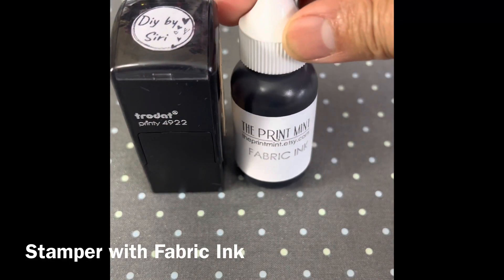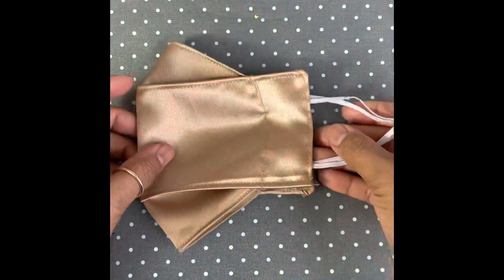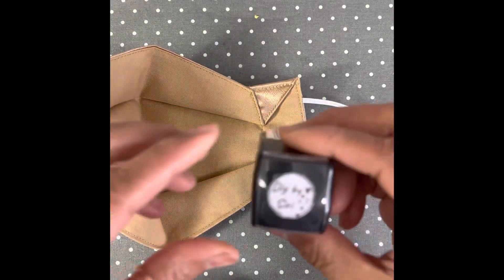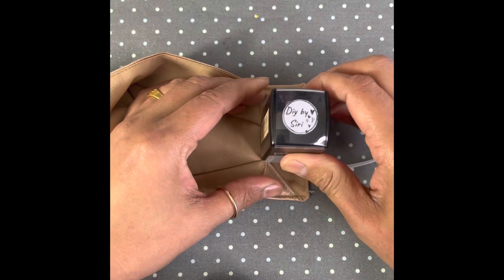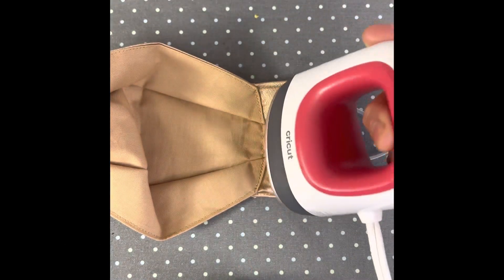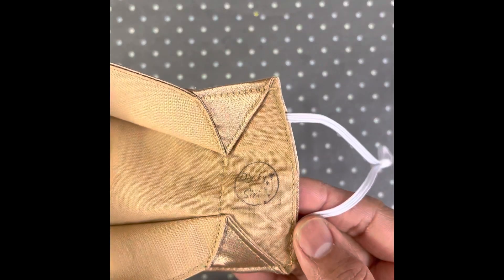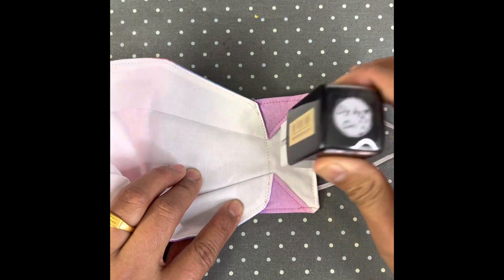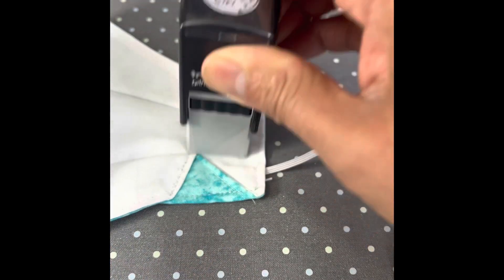How I add Logo on my Fabric Face Mask Small Business Tip